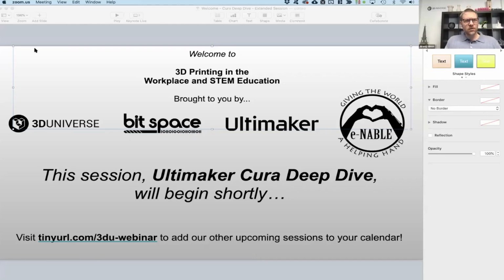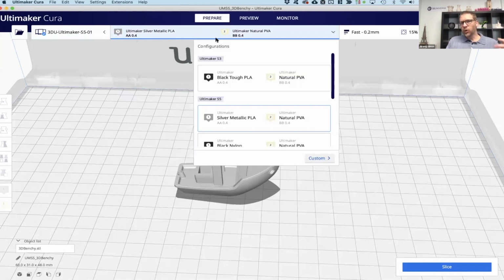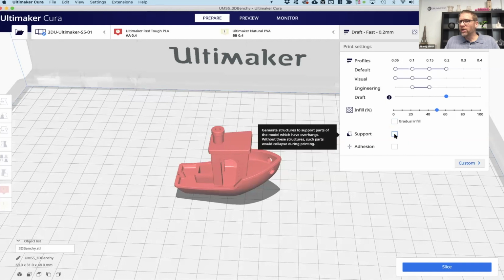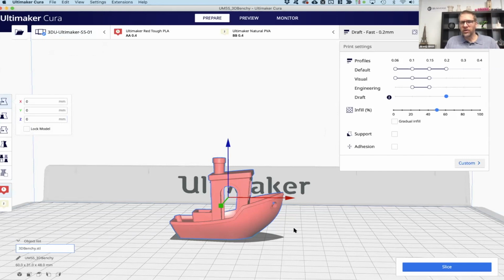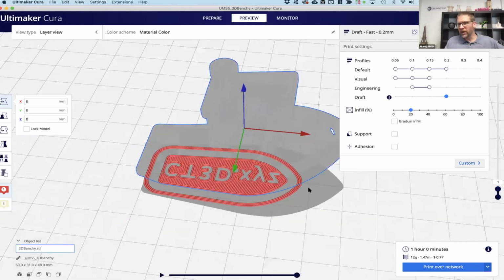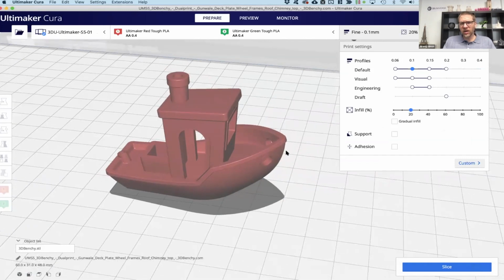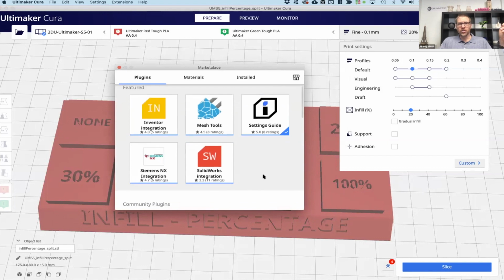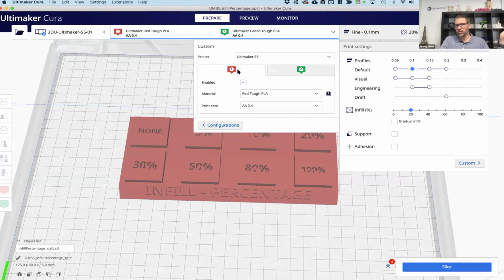Ultimaker Cura Deep Dive with Jeremy Simon (3D Universe)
In this session, Jeremy Simon, founder and CEO of 3D Universe, will give you a tour of Ultimaker Cura, the world's most popular 3D printing software.

For details about these sessions, including presenter slides, relevant links, etc, please